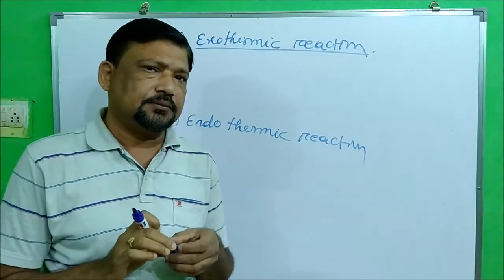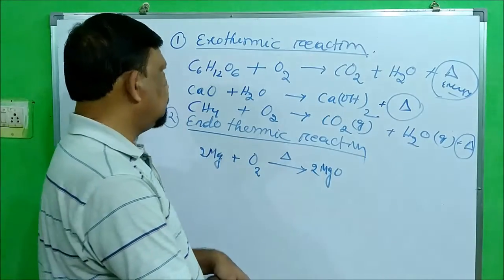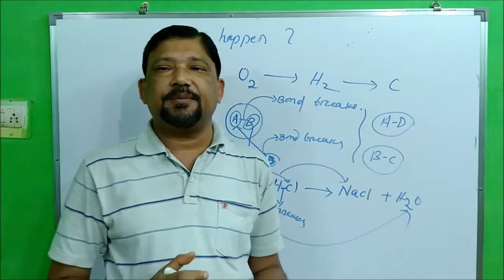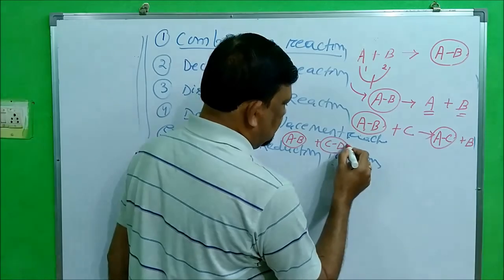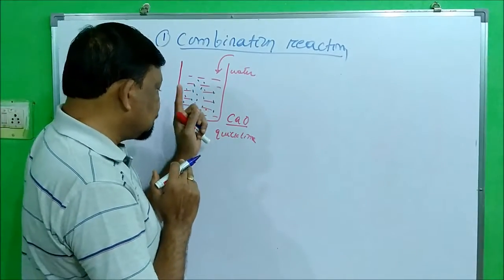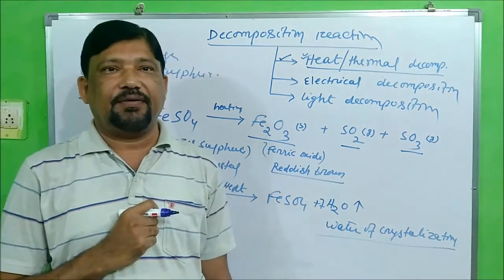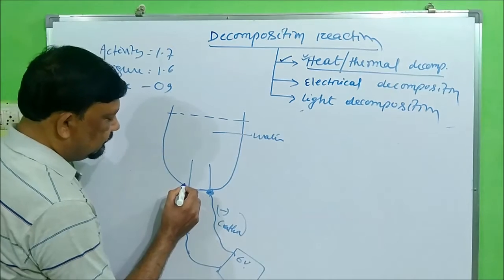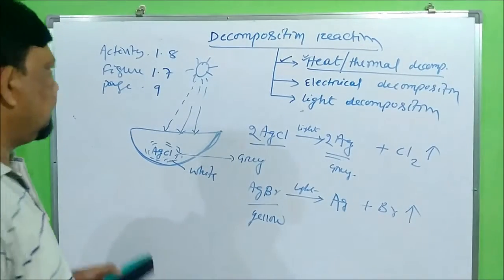What happen during reaction? Exo and Endothermic,combination & decomposition reaction [10th science]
This video discuss about the types chemical reaction, It also explain what happens during a chemical reaction:
1. Substances are breaking and new substances are formed.
2.Resuffling of atoms and molecules.
3.No atom breaks  rather the substance breaks
4.the reactants and products have diferent chemical and physical properties.
5.During the reaction either the energy evolve or is required .
6.energy evoled during the reaction-exothermic reaction
7.Energy required to carry out reaction-Endothermic reaction
8.combination reaction; two or more substance combine to give one new substance.
9. Decomposition reaction: 3 types-thermal decomposition,electrolysis,and light(photo) decomposition.
10.displacement,doubledisplacement and oxidation-reduction reaction.
11. 3 ways to decide the oxidation-reduction reaction
  a.gain or loss of oxygen
  b.gain or loss of hydrogen
  c.gain or loss of electron
12.All types of reactions are explained with suitable examples.